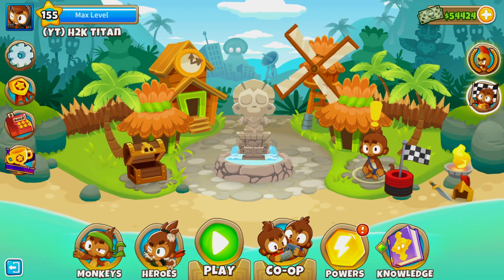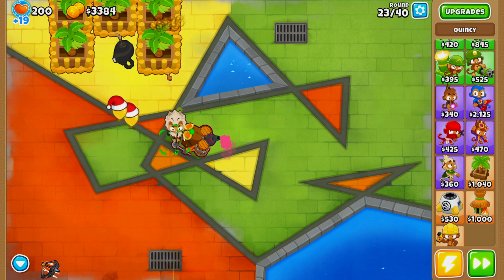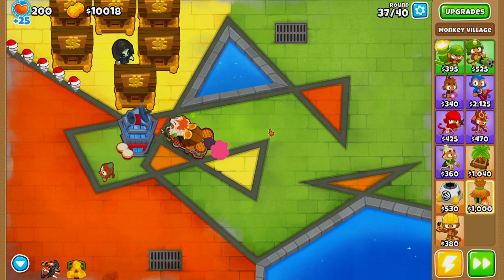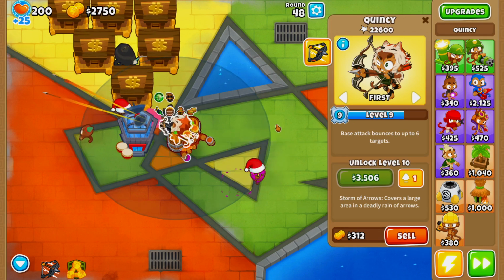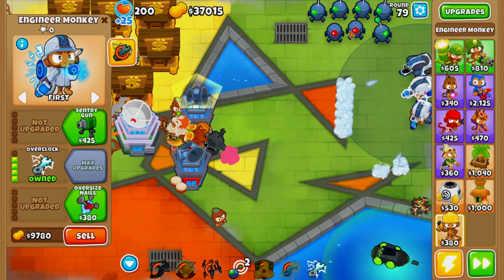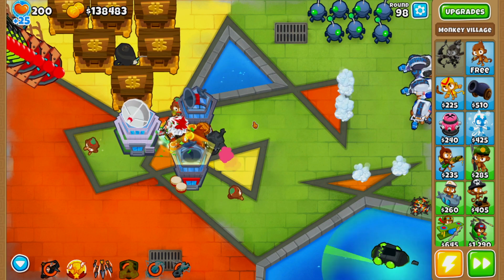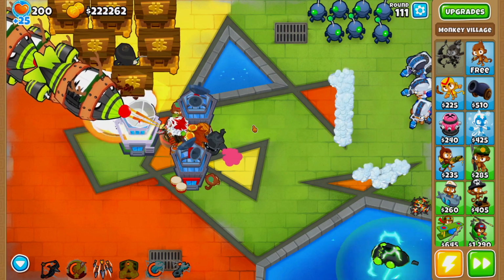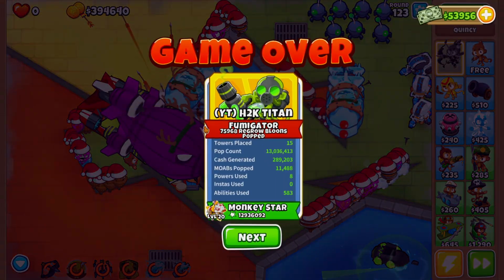Bloons TD6- Quincy Best Hero?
What's going on guys in today's video I will be putting Quincy to the test to see what round a super boosted Quincy can make it to. The results of this test were very shocking. Hopefully you enjoy and let me know if you this Quincy is the best hero or what hero you think will be better then Quincy.